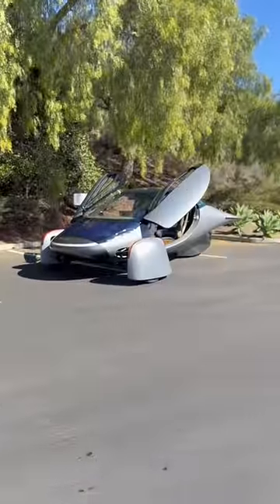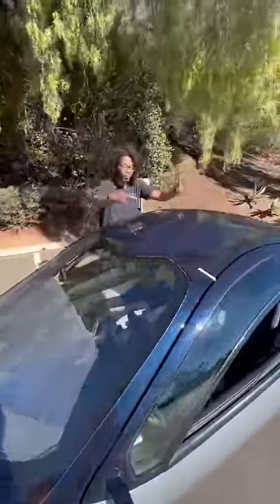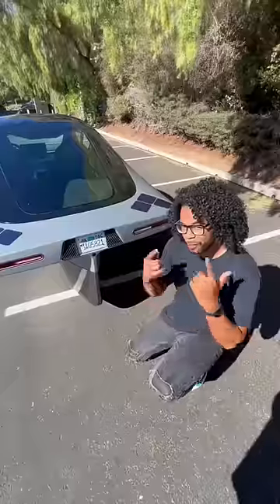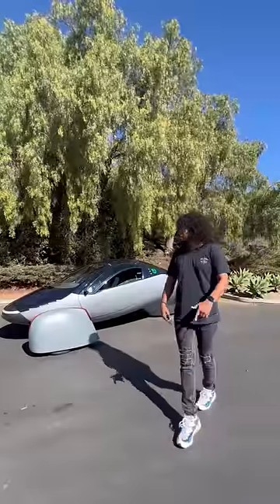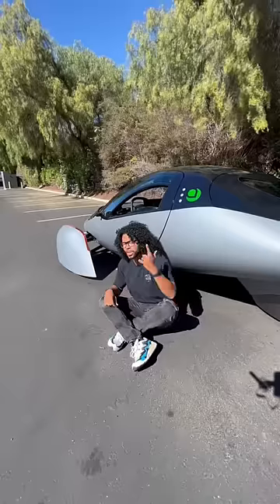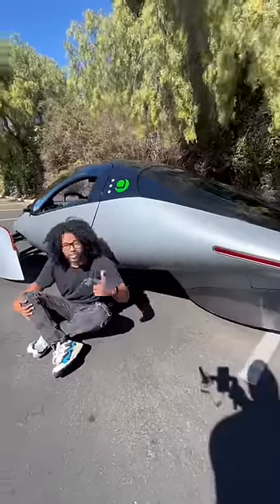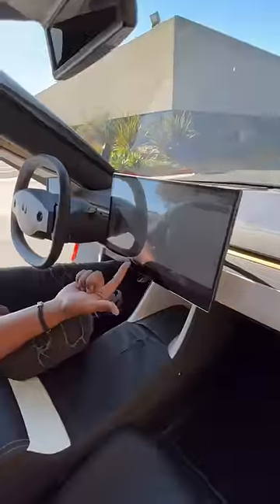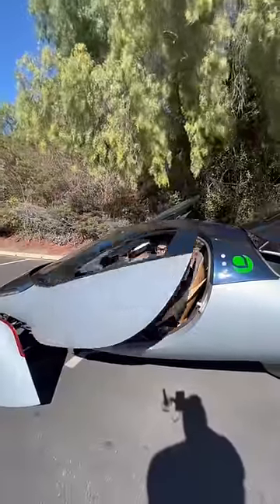Aptera Solar EV🌱